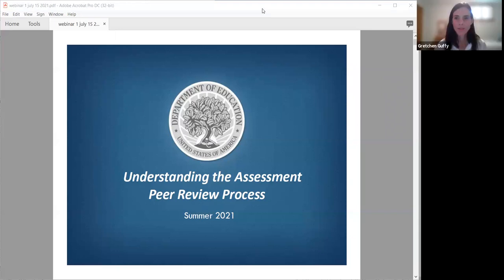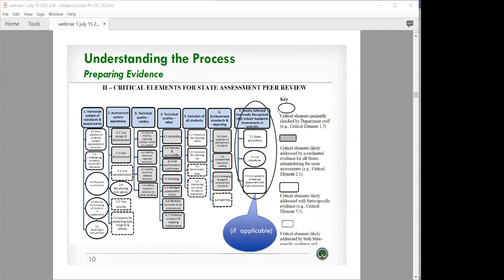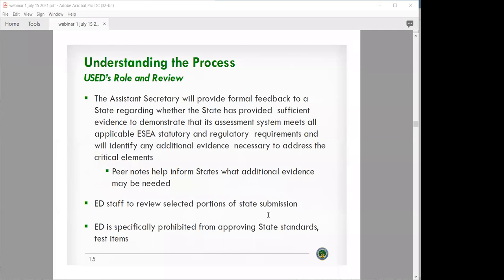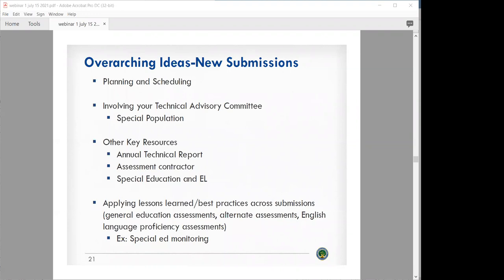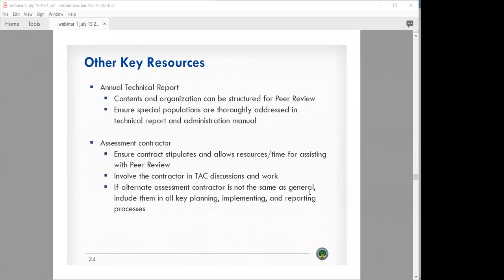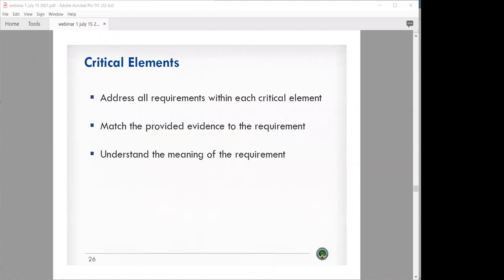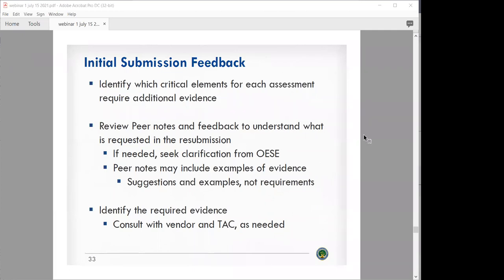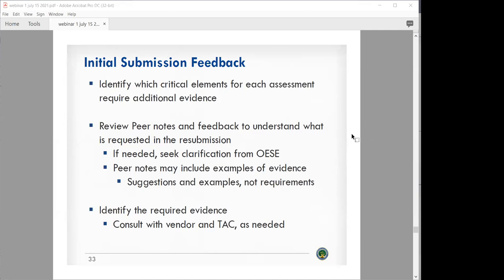Understanding the Assessment Peer Review Process